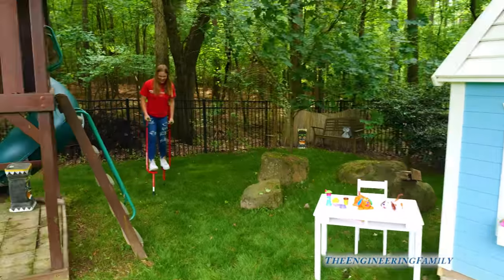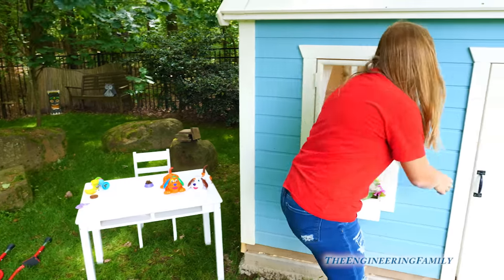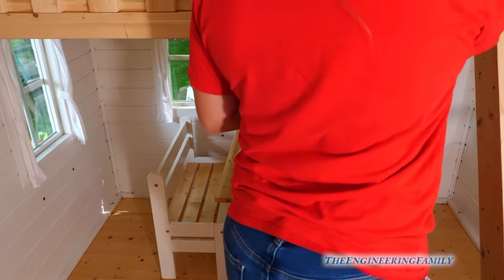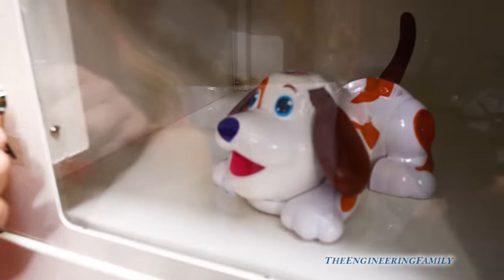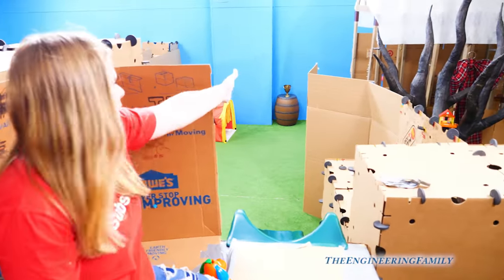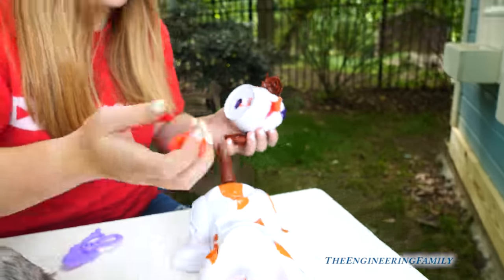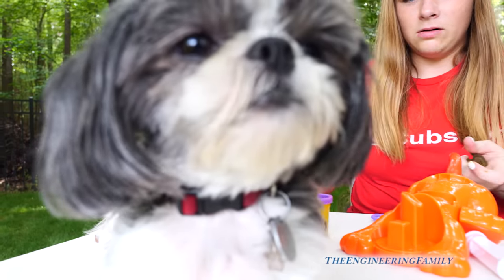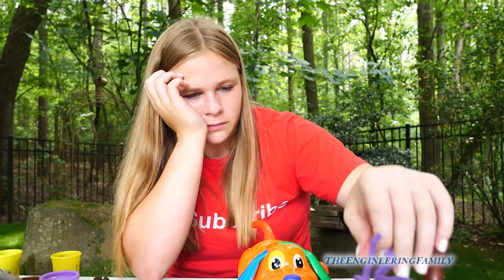Assistant Searches the tunnels and box fort for Play Doh Puppies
Welcome to the magical world of playtime adventures with the Assistant! In this exciting episode, titled "Assistant Searches the Tunnels and Box Fort for Play Doh Puppies," join the Assistant on an incredible journey as she embarks on a rescue mission for her beloved Play Doh Puppies.

The Assistant has opened a brand new Play Doh Doggy Grooming Center at her playhouse, where she takes care of adorable Play Doh puppies. But hold on tight, because trouble is on the horizon! The mischievous Cruella DeVille has snatched the Play Doh Puppies, and now the Assistant must muster all her courage to find them.

Follow the Assistant through secret tunnels and magnificent box forts as she searches high and low to locate her missing puppies. It's a thrilling adventure filled with twists, turns, and surprises around every corner. Will the Assistant be able to outsmart Cruella DeVille and bring her precious Play Doh Puppies back home?

But wait, there's more! Once the puppies are found, the Assistant's faithful canine companions, Wiggles and Waggles, join in on the fun. Together, they embark on a creative journey, using Play Doh to craft unique and fabulous hairstyles for the rescued puppies. Get ready to witness an explosion of colors and imagination!

This captivating video is perfect for kids aged 3 through 12, combining the excitement of a thrilling rescue mission with the joy of creative play. Join the Assistant on this incredible adventure and let your imagination run wild as you watch the story unfold.

The Adventures of the Assistant and Wiggles! This fun animated adventure features the Assistant using science to solve mysteries!

We are The Engineering Family, a family of educators working to show you how to make learning fun and engaging through toy unboxings, toy reviews, and original series designed to give insight into imaginative play within your family. With Mr. Engineer as an experienced engineer with a love of exploring new things, Mrs. Engineer an award-winning teacher with a math and counseling focus, and their daughter The Assistant you can think of The Engineering channel as your imagination station. You can think of The Engineering Family channel as a Funbrain meets YouTube. We aim to integrate fun entertainment while sprinkling education and important life lessons! We often feature Paw Patrol, PJ Masks, Big Billy, our silly dogs Wiggles and Waggles, the Silly Mechanic, and more! As always... TheEngineeringFamily only features 100% suitable family fun entertainment.